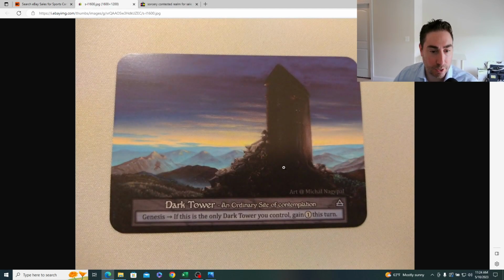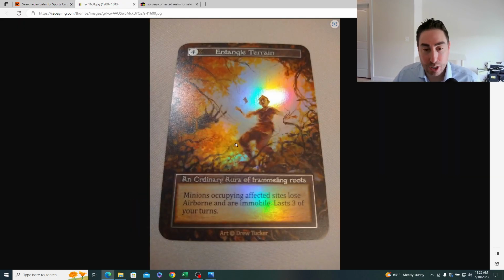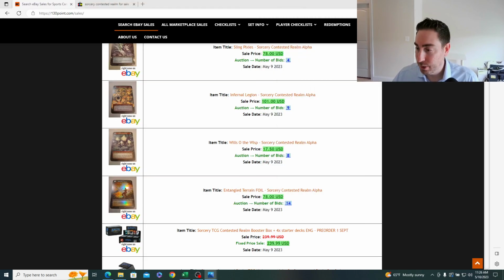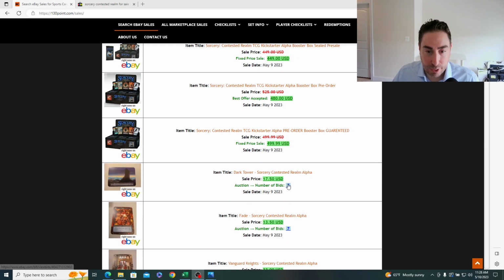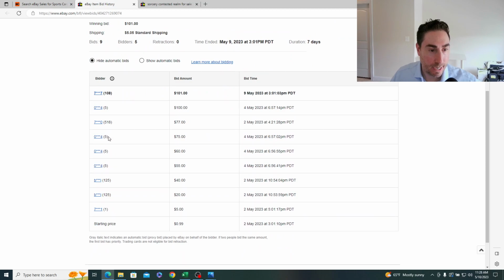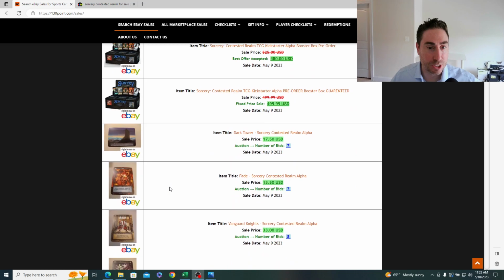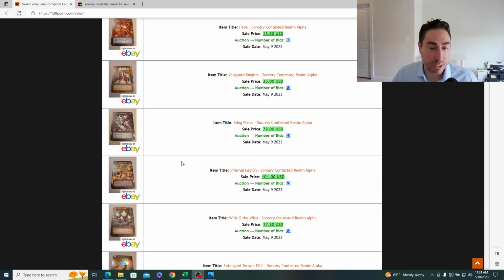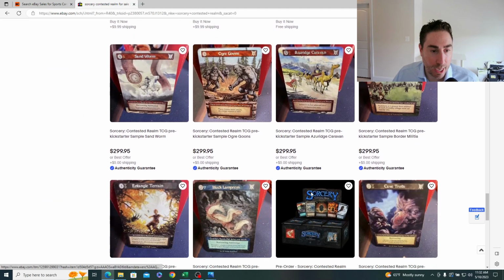Sorcery TCG Breaking News - Shill Bidding!!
Join the vast network of Sorcery: Contested Realm dedicated Collector Arthouse communities all linked here:

Following up on my last market update video, the Alpha ebay auctions have closed and we have discovered suspected shill bidding in Sorcery: Contested Realm TCG!